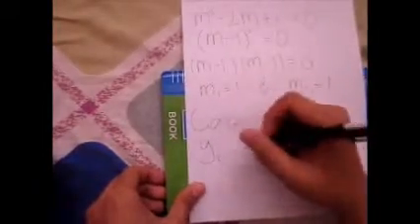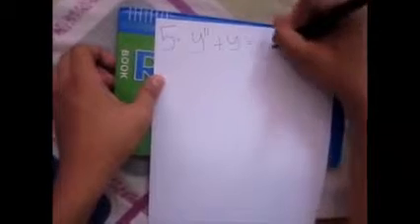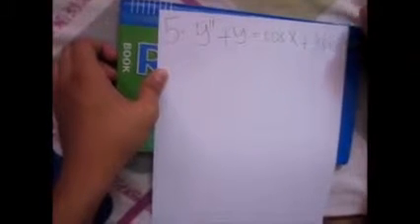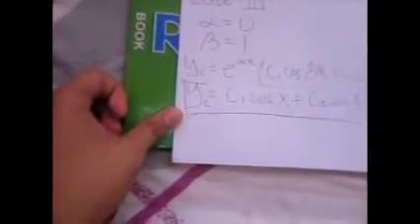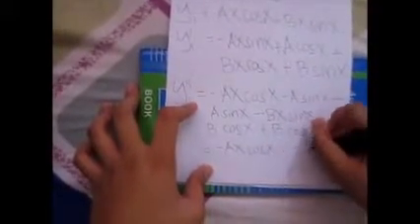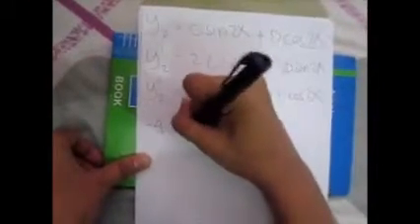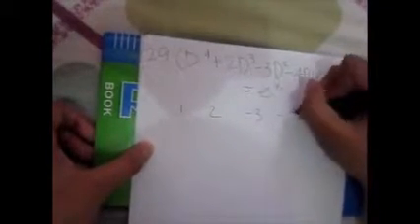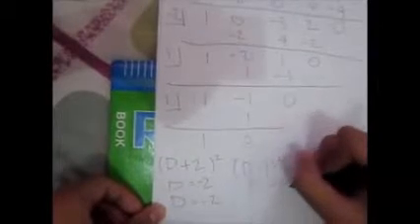Mohammad Macatanong Higher_Order_DE (II)